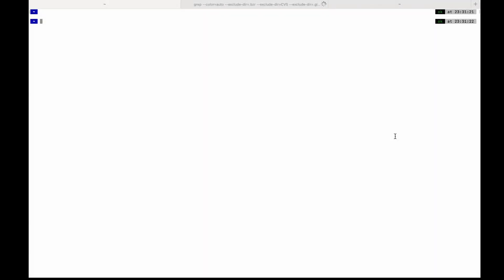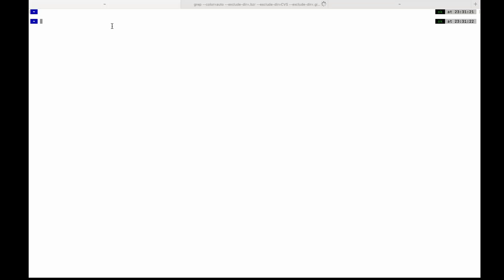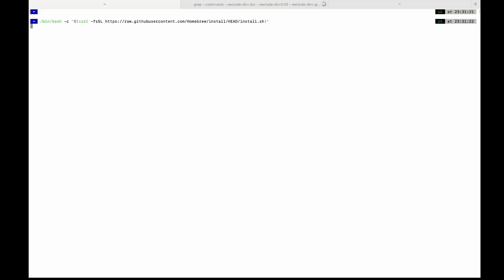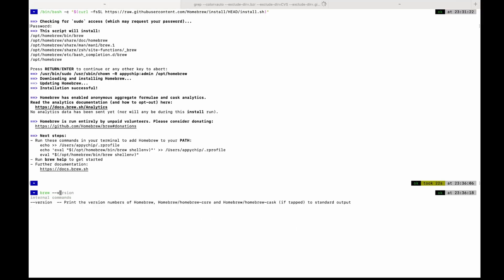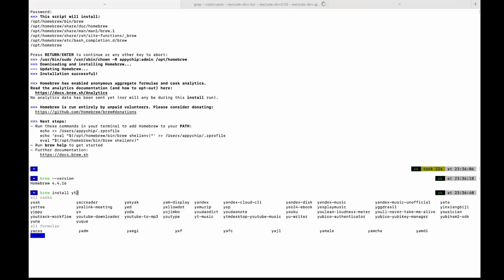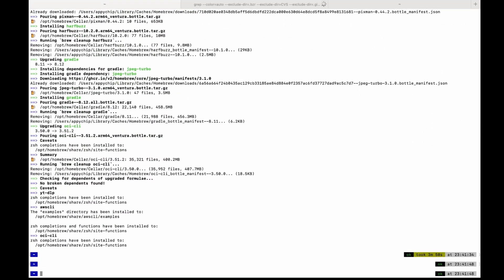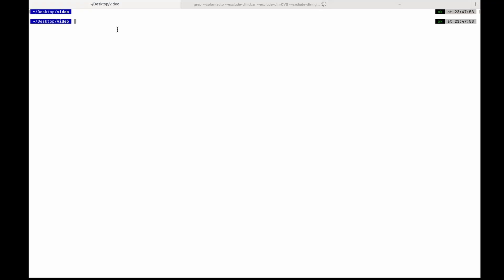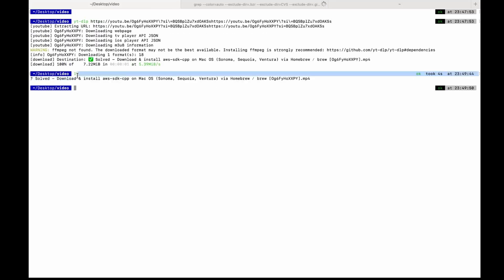✅ Solved - Download & install yt-dlp / youtube-dl on Mac OS (Sonoma, Sequoia) via Homebrew / brew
"In this video, we will show you how to download & install *yt-dlp* on Mac OS.

    * App name(s): yt-dlp , yt dlp , youtube-dl , youtube dl , youtube-dlc , youtube dlc
    * Description of *yt-dlp* : _*Feature-rich command-line audio/video downloader*_

    If you face any errors during installation, reinstall or repair of yt-dlp program / app (for example command not found and/or config/data related issues) while following tips in any of our videos on Appychip channel, please leave your question as a Youtube comment below. Someone from Appychip team will reply back with an answer to your question. We have a large database of answers to frequently asked questions or FAQs that are asked by users ranging from beginners to experts.

This video is also available as a tutorial on Mac App Store

    Video chapters / timestamps:
    * 00:00 Intro
    * 00:25 What is Homebrew / brew on Mac?
    * 01:18 Is Homebrew safe?
    * 02:14 Does Homebrew supports Apple Silicon M1?
    * 02:58 Install brew package manager first
    * 05:00 Turn off brew analytics
    * 05:25 Fetch the newest version of brew packages including yt-dlp
    * 05:55 Install yt-dlp using brew

Also known as: youtube-dl , youtube dl , youtube-dlc , youtube dlc

    List of supported devices:
    * MacBook Air
    * Macbook Pro
    * Mac mini
    * iMac
    * Mac Pro

    If this video about installation of yt-dlp was useful, please do like this video.